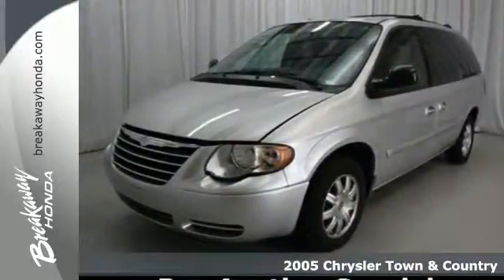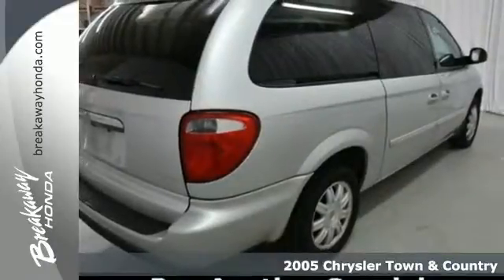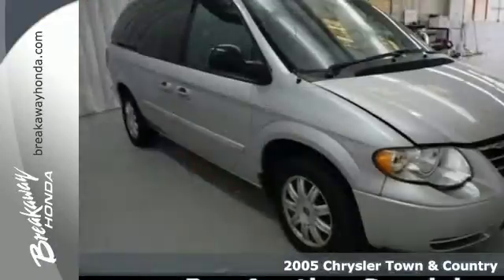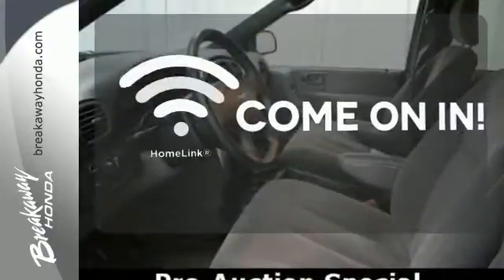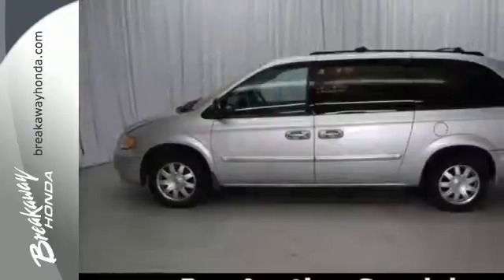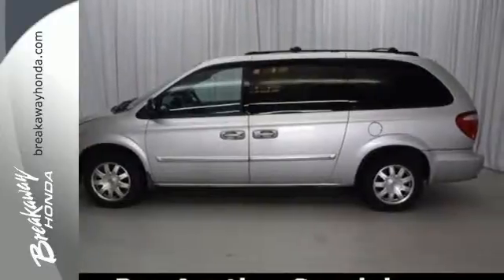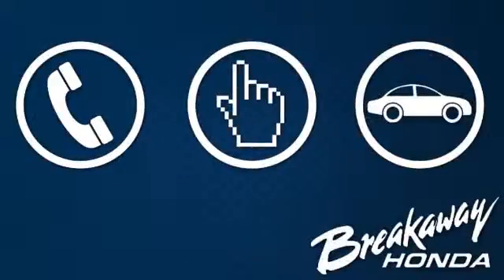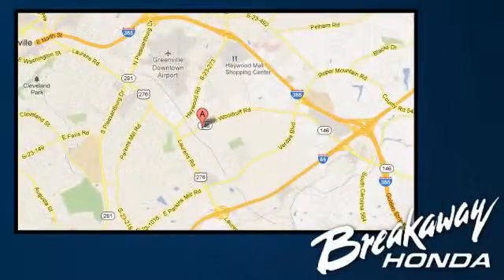2005 Chrysler Town & Country Greenville SC Easley, SC B152009B - SOLD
Year: 2005
Make: Chrysler
Model: Town & Country
Trim: Touring
Engine: 6 Cylinder
Transmission: 4 Speed Automatic
Color: Silver
Mileage: 192484
Stock #: B152009B
VIN: 2C4GP54L55R144118

Address:
330 Woodruff Rd